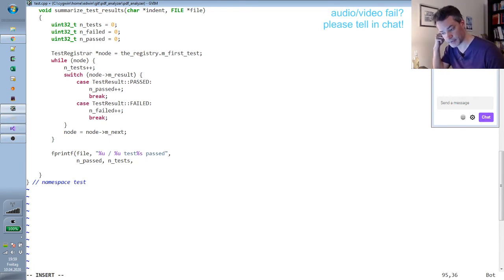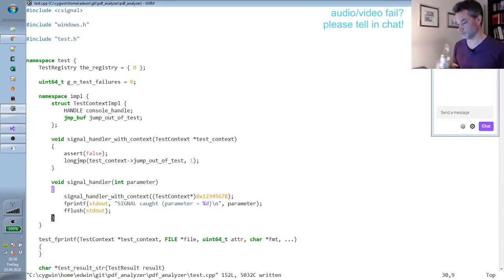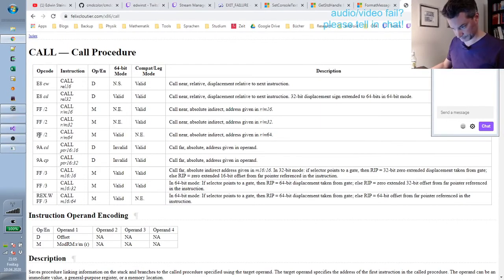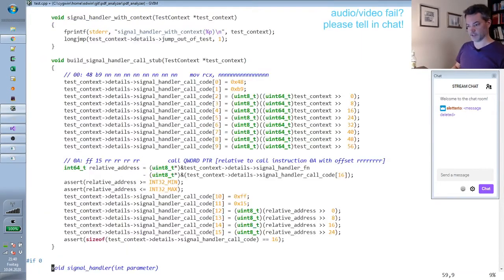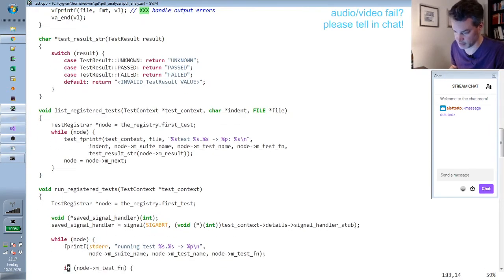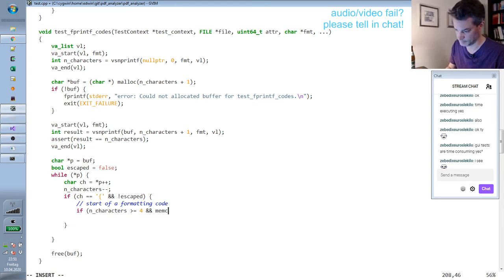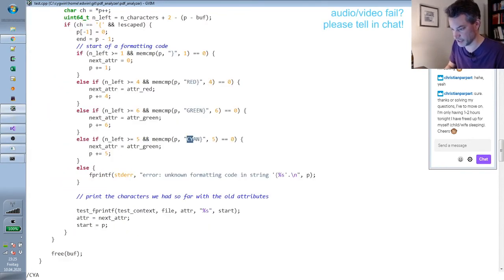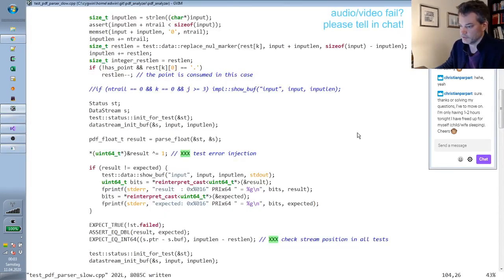Handmade C++: Replacing GoogleTest with our handmade test framework [Part 2]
In this part we push our new test framework far enough to convert and run our first actual test file with it--essentially meeting the one day target I set for myself to bring up this framework. Inbetween, we rathole into JIT-ing a stub for invoking a badly-designed signal callback function and have some fun with colored text output.